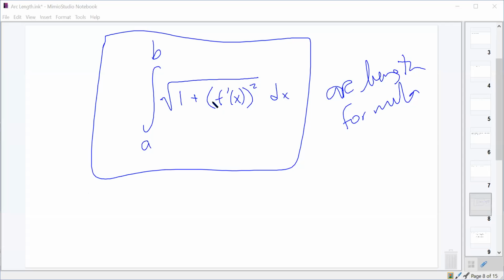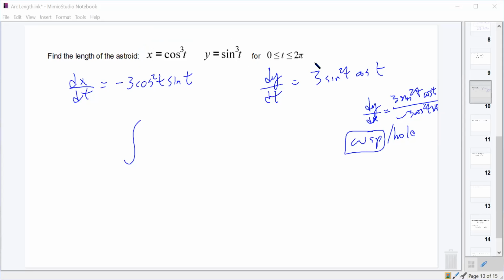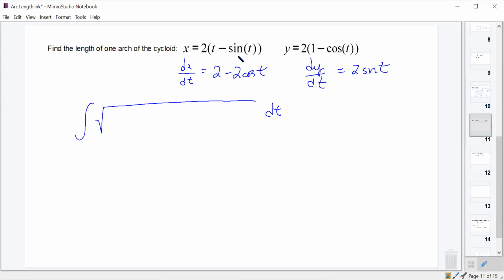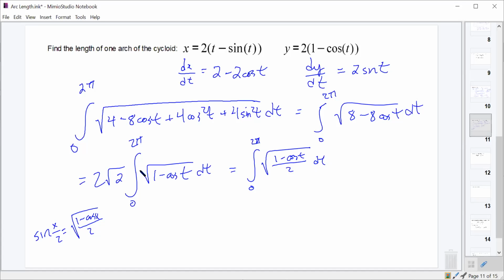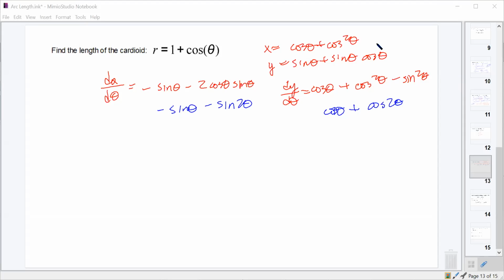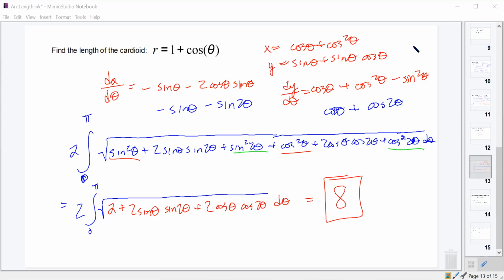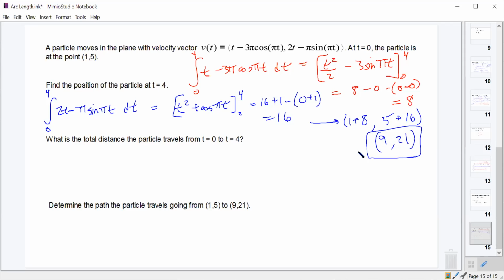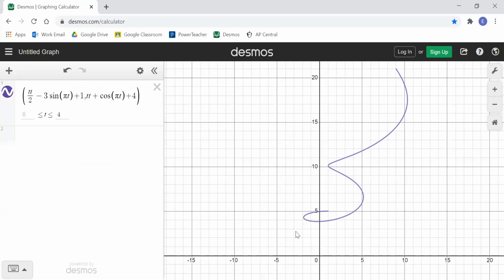1-25-21 Period 1